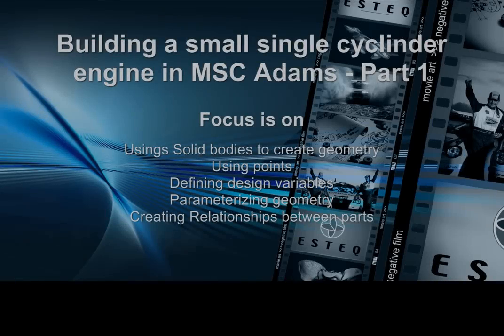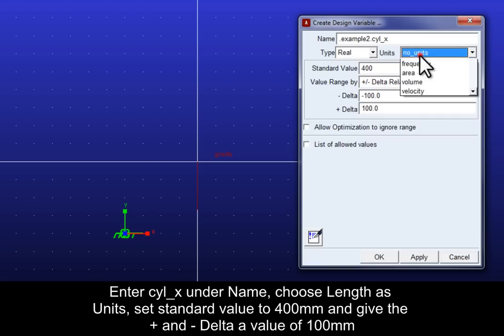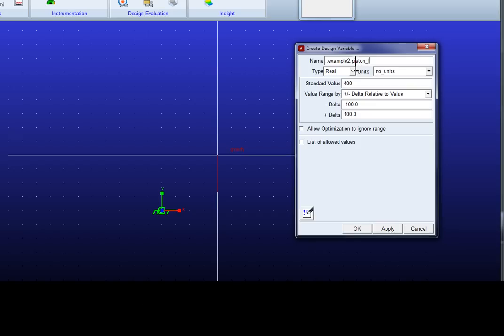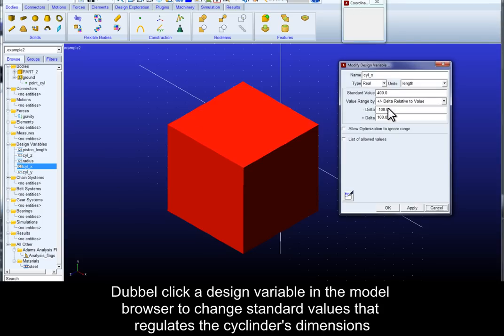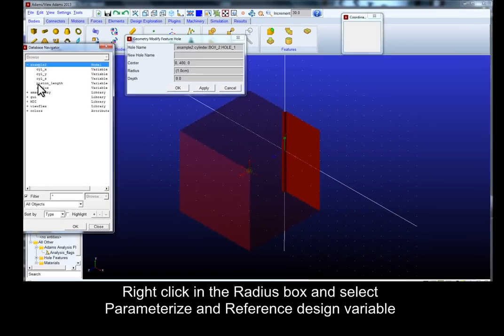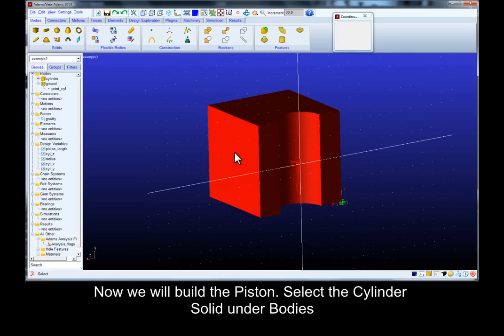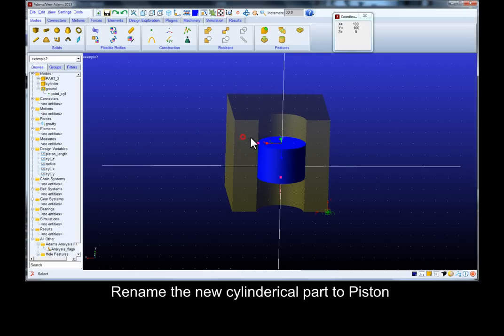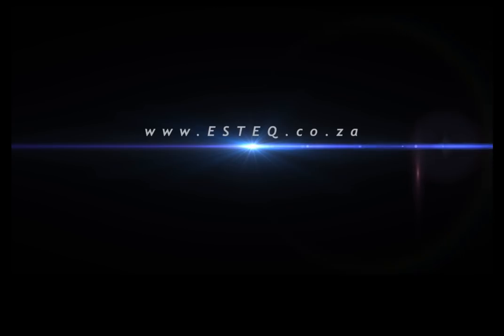MSC Adams - Constructing Geometry Part 1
This tutorial focus on:

Using solid bodies to create geometry in Adams
Using points when constructing geometry
Defining design variables
Parameterizing geometry
Creating relationships between parts